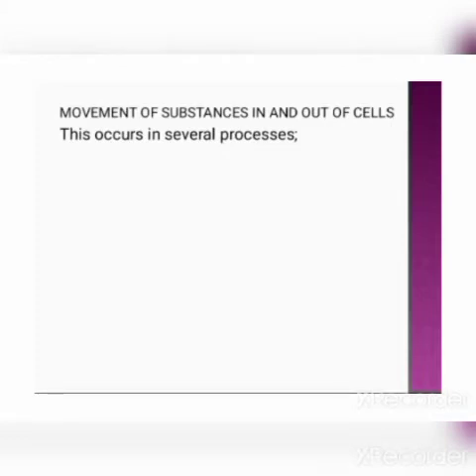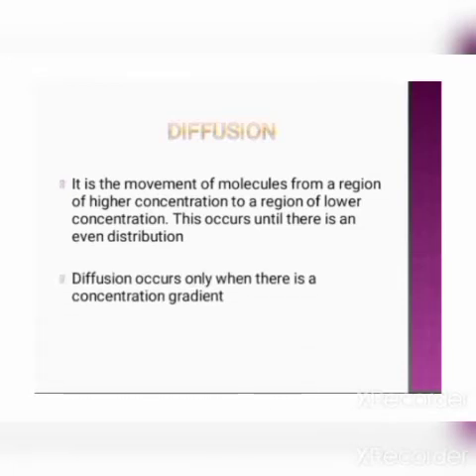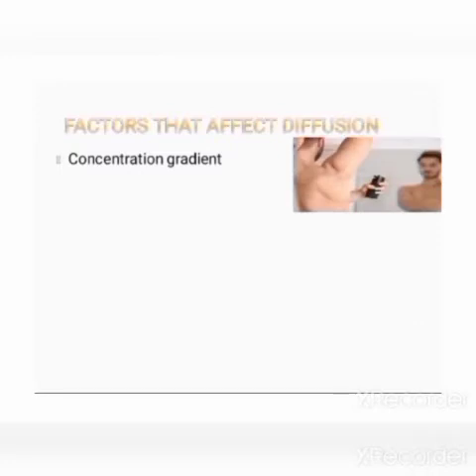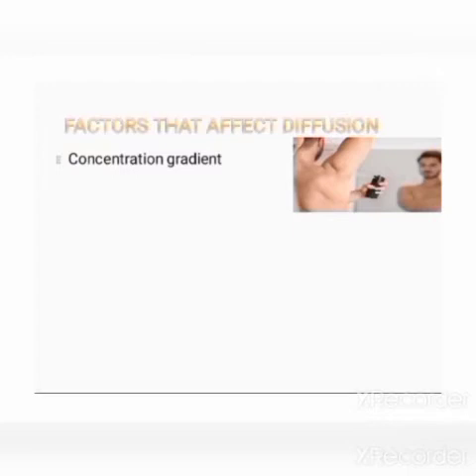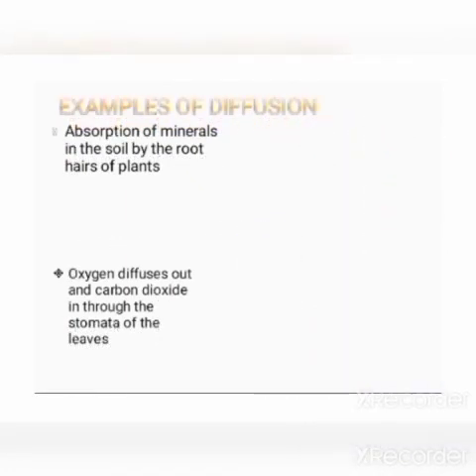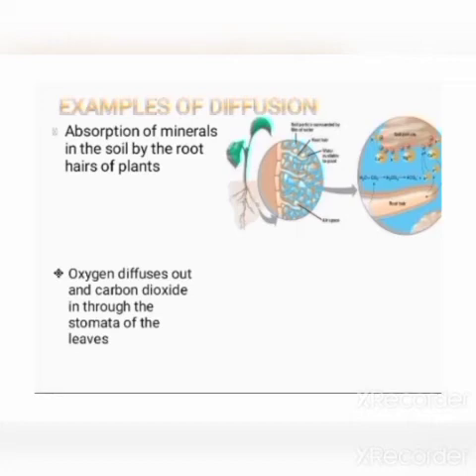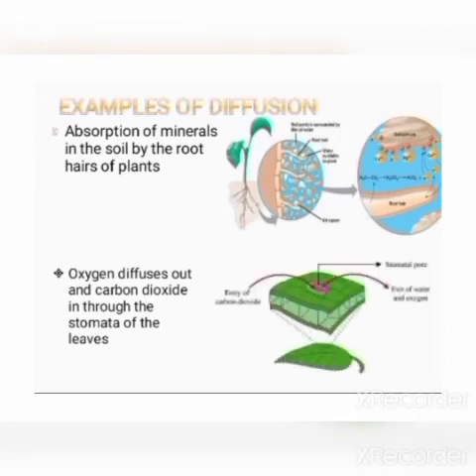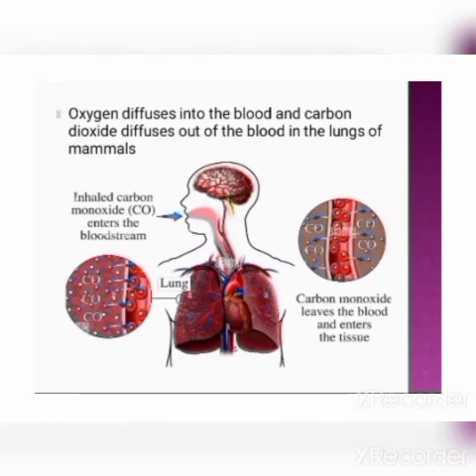Cell - Diffusion || Dr. Dani Teaches